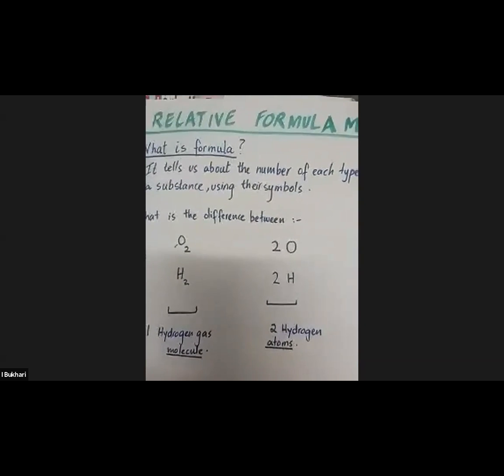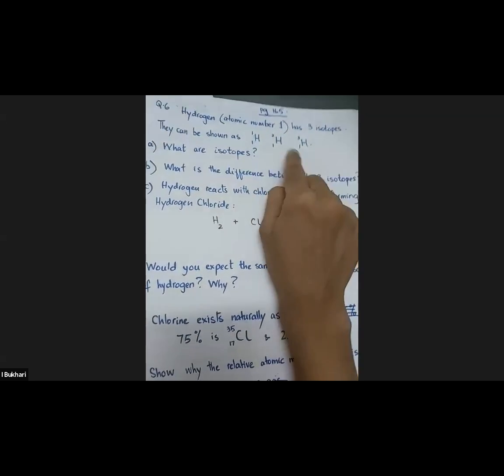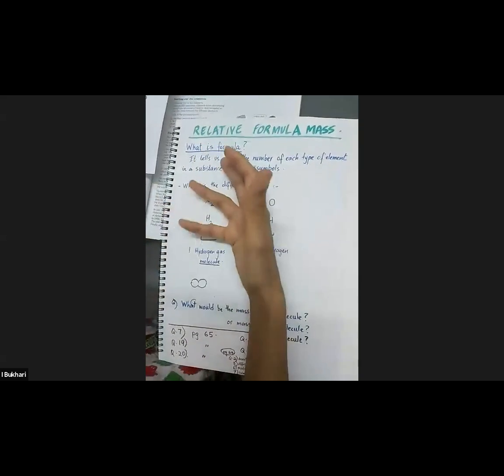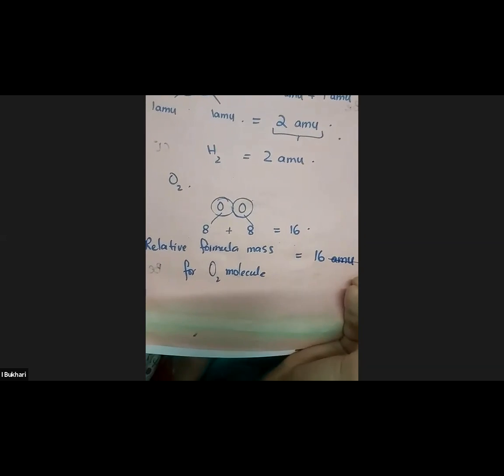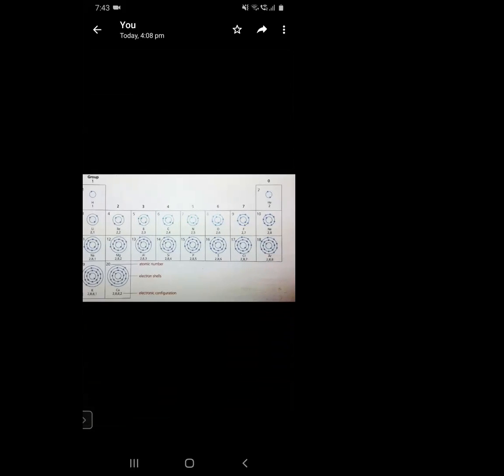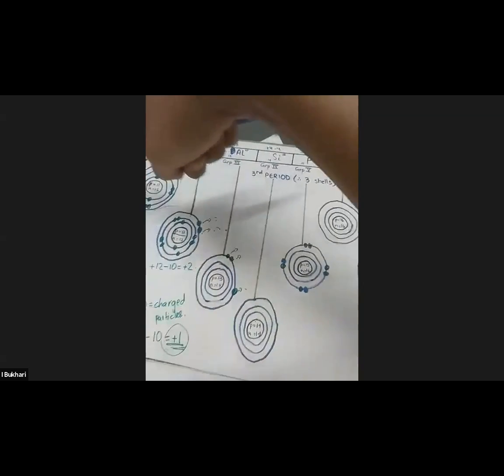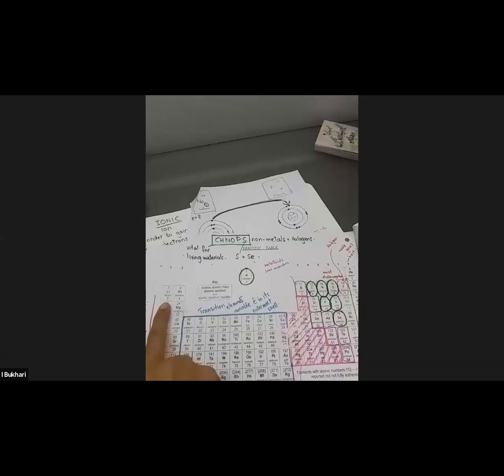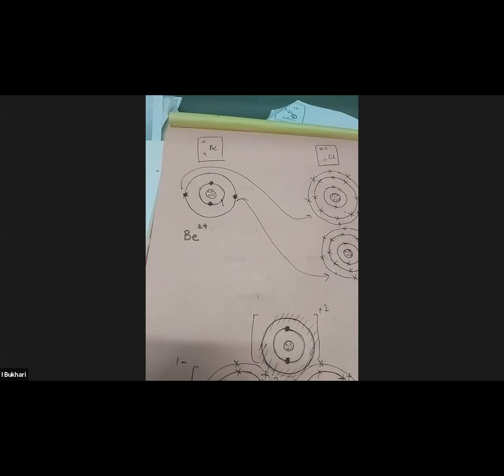Introduction to ionic and covalent bonding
Recap of average atomic mass calculation. Introduction to ionic and covalent bonding